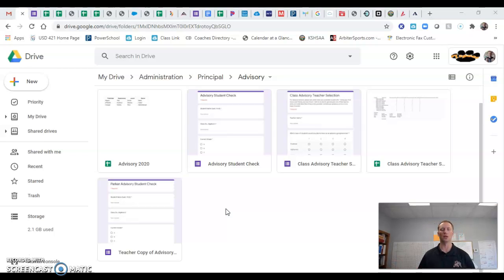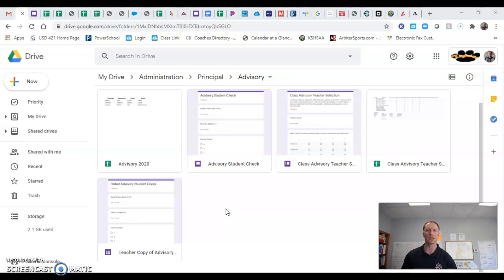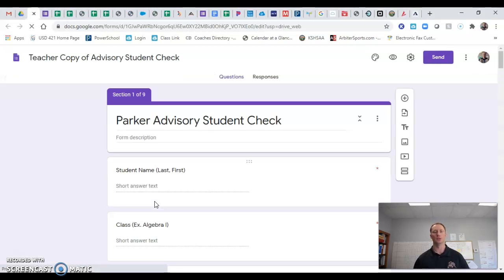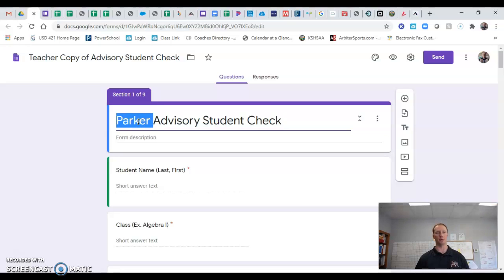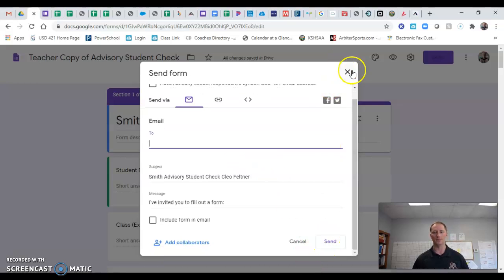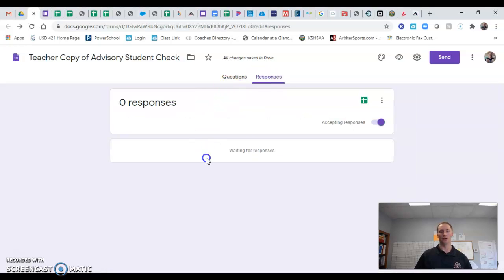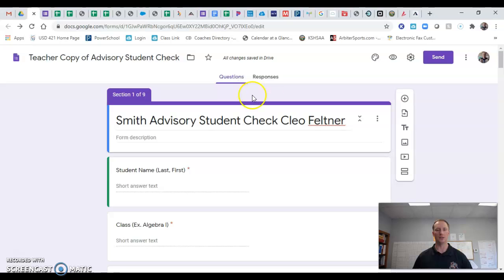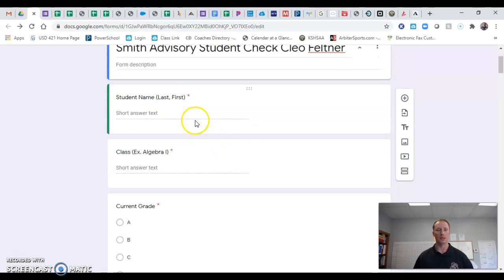Advisory Student Check How To